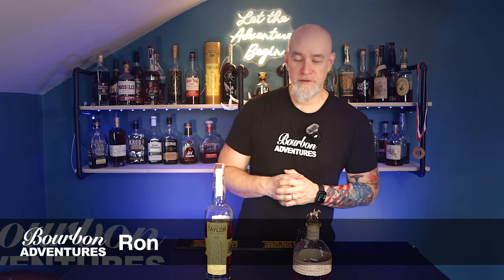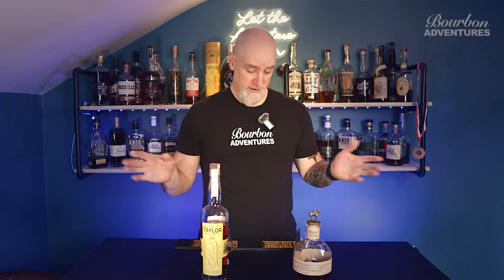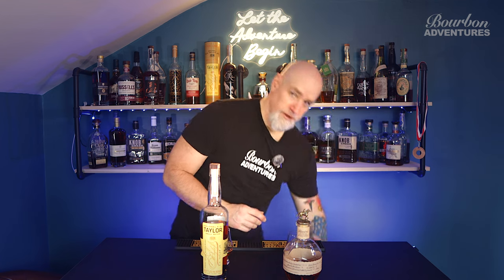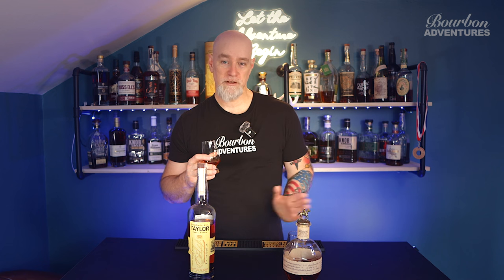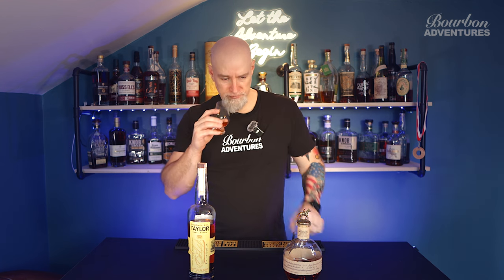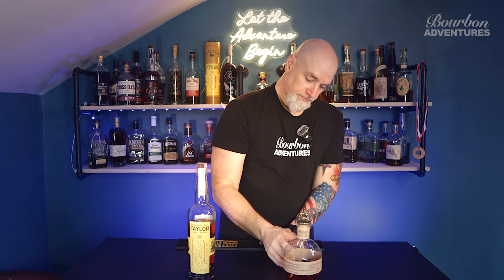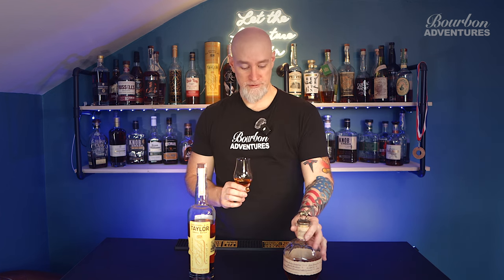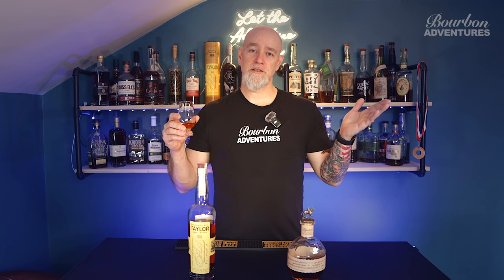Battle of the Bourbons: EH Taylor vs. Blanton's - Which Will Prevail?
It's a clash of bourbon heavyweights as EH Taylor goes head-to-head against Blanton's in a battle for supremacy! Join Bourbon Adventures as I dissect these iconic bourbons, exploring flavor profiles, mouthfeel, and overall quality to determine which one earns the title of champion. Get ready for a showdown you won't soon forget!

Let’s grow this channel so i can bring more reviews and do some Bourbon hunting.

Bourbon Adventures where I do reviews of bourbon and whiskeys. Bourbon and whiskey hunting. Blind pours and see what are my favorites. Check out what’s on the bar top today!! Get the glen Carin out and enjoy a pour with me.

Bourbon Adventures, remember: it’s not just about the whiskey; it’s about the memories shared and the flavors embraced. Until our glasses meet again, cheers to the next pour!”